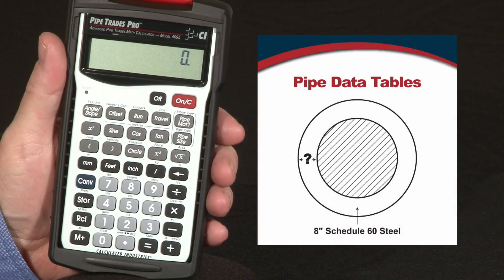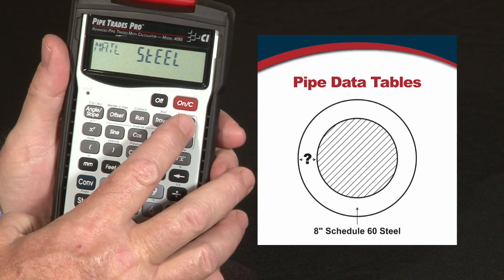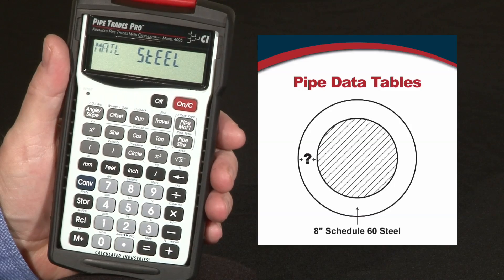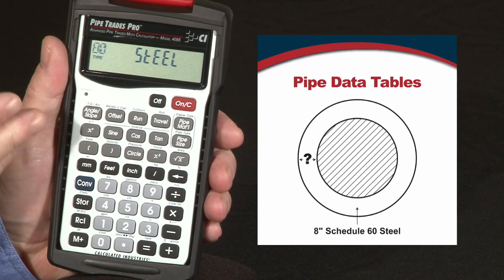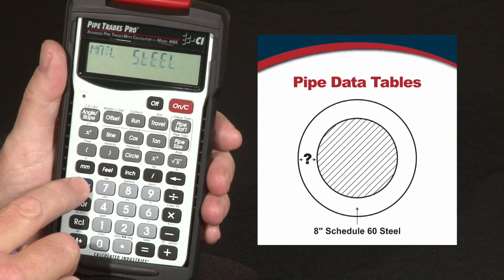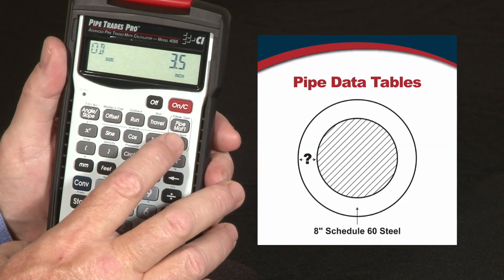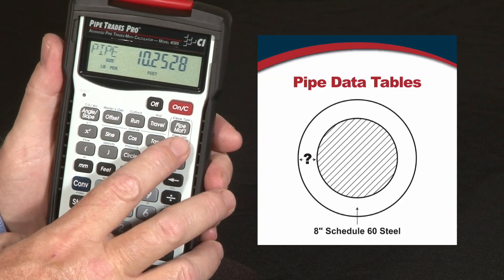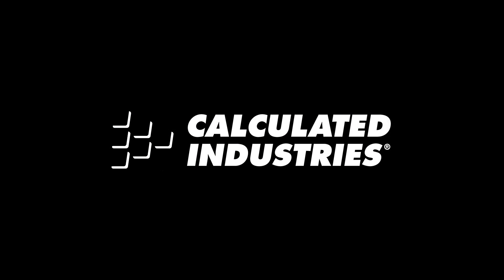How to do Fast & Easy Pipe Data Table Look-ups | Pipe Trades Pro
See how the Pipe Trades Pro pipefitter's calculator by Calculated Industries lets you easily select from 7 different pipe materials in a variety of types and schedules for pipe sizes from 1/8" to 42". Gives you instant look-ups for Outside Diameter (OD), Inside Diameter (ID), Wall Thickness, Internal Cross-section Area, Pipe Weight per Foot (empty) and Pipe Weight per Foot (filled, water). With built-in US to metric and plumbing unit conversions, flow, velocity, pressure calculations and more. A great tool for pipefitters, steamfitters, sprinkler fitters, pipe welders or anyone that does pipe cutting and pipe welding. This quick overview briefly shows how to use this pipe trades reference tool to find all your pipe characteristics far more quickly, simply and accurately and lets you improve your productivity and profitability. Spend less time looking at charts and tables and more time setting pipe!